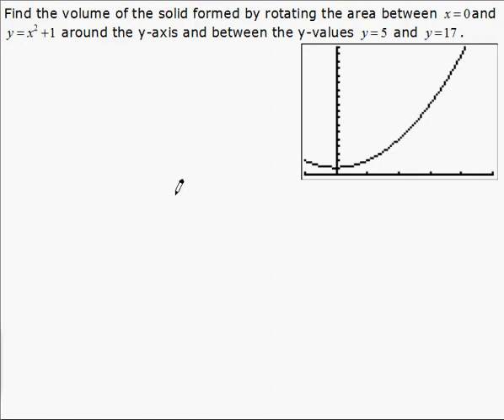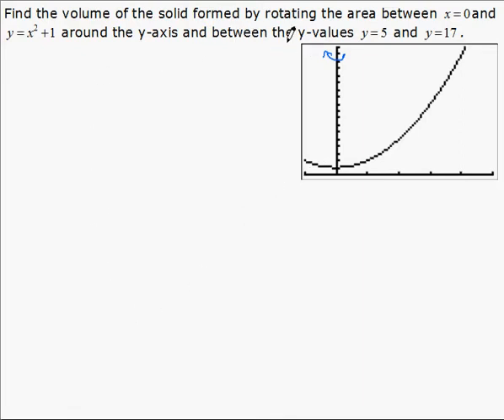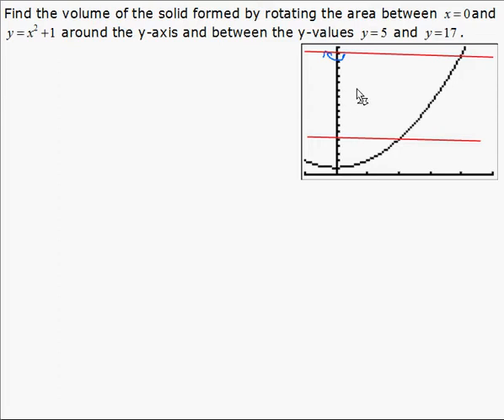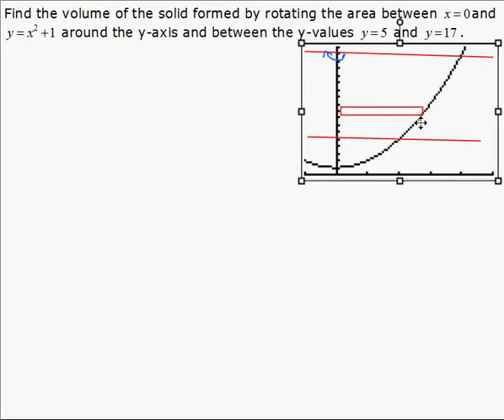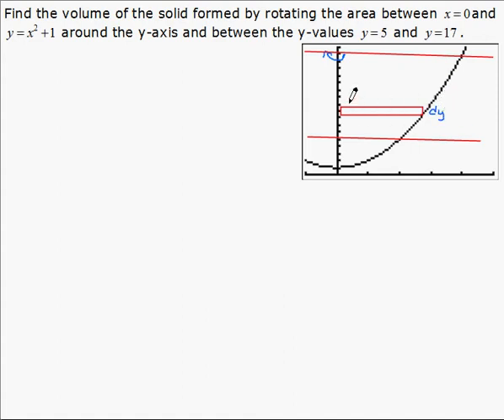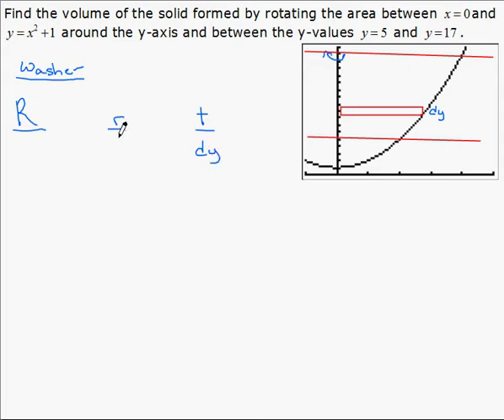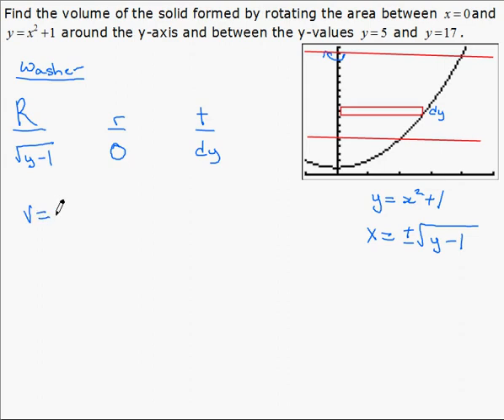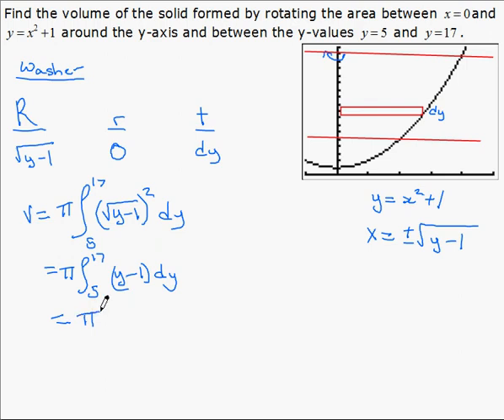Volume of Rotation (Example 3)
Volume using the Washer (Disc) Method